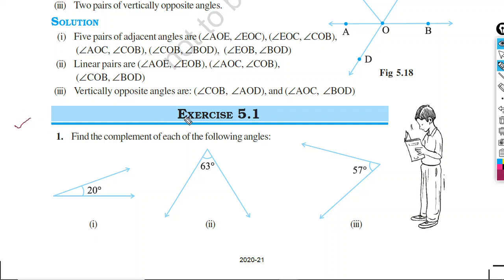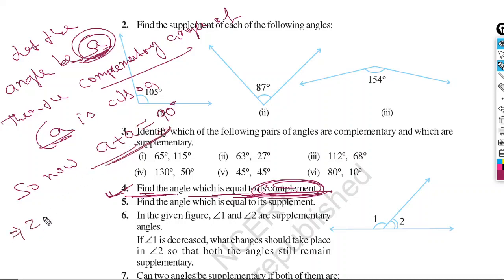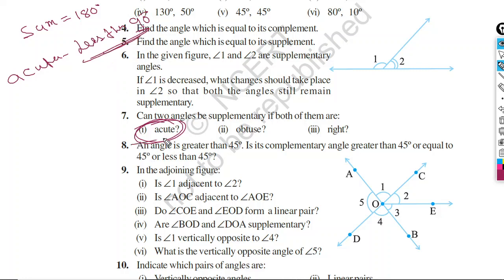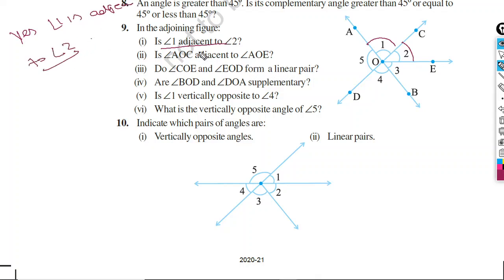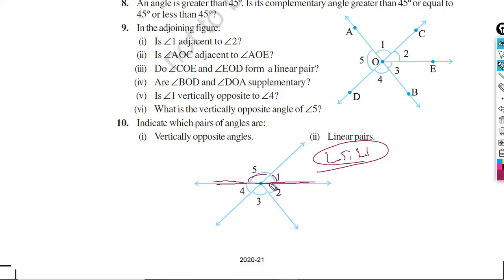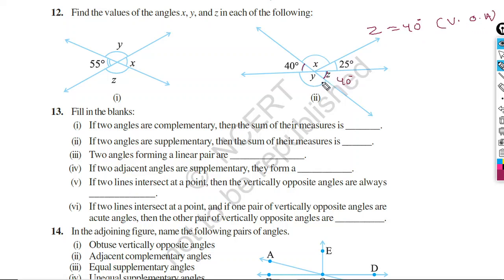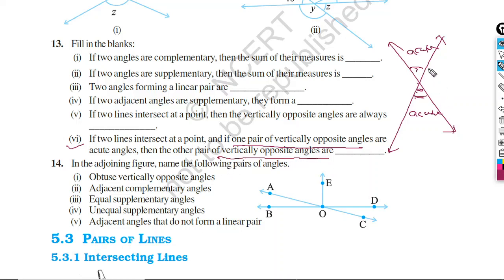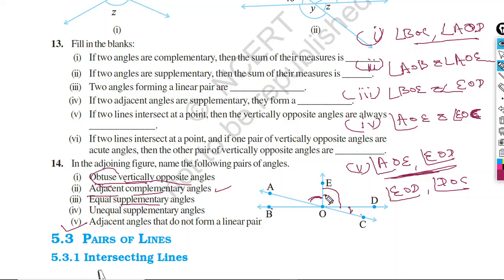class 7 exercise 5.1 lnes and angles basics chapter 5 ncert math